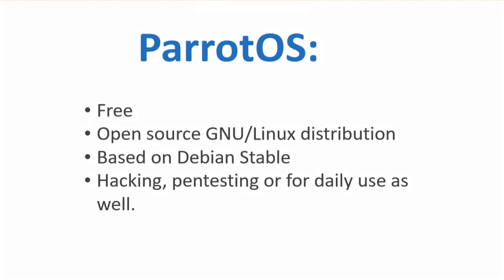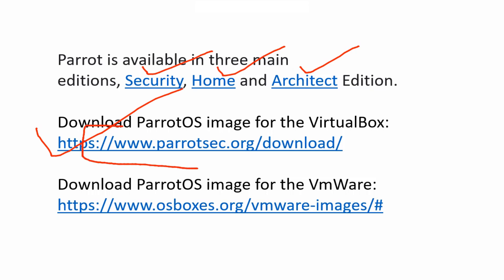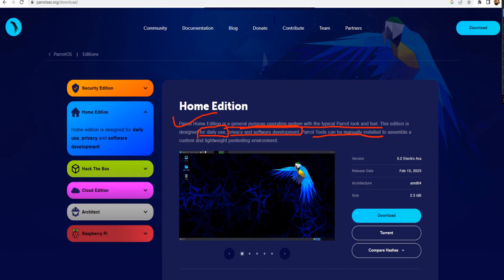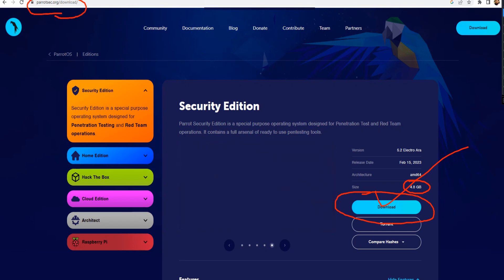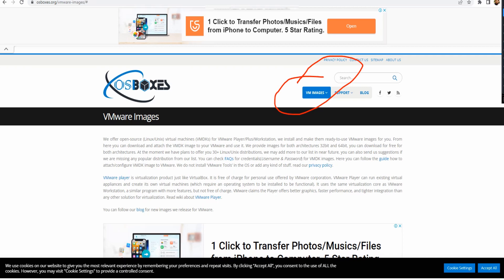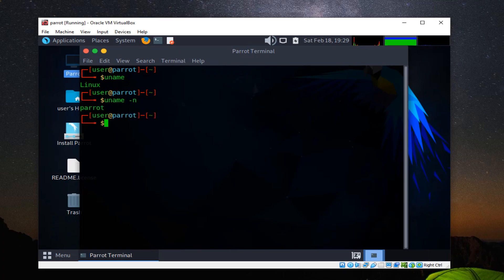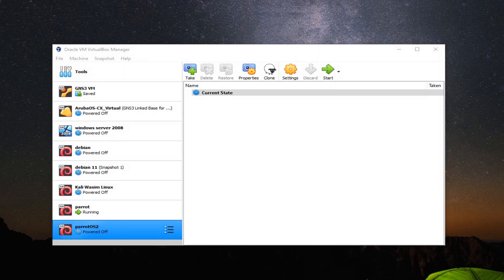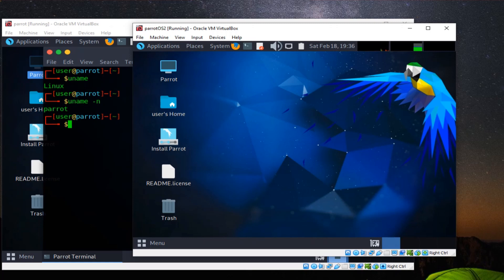ParrotOS - Download and Installation - Step by Step - Parrot OS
Parrot OS - The OS for hackers. Not necessarily but looking at its core, yes. Parrot OS is highly used for pentesting and for ethicalhacking .

ParrotOS is an OS for Hackers, Pentesters, Security Specialists, Developers, Sysadmins, Network Engineers.

- What parrotos is
- The editions of Parrot OS
- Where can it be downloaded from
- How to install it in the VirtualBox